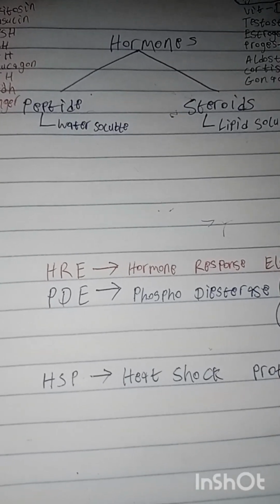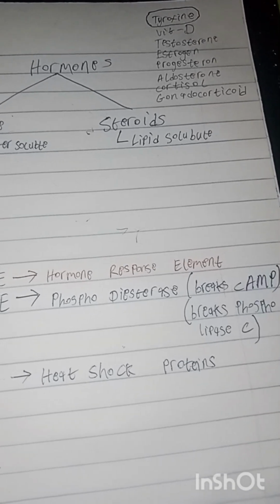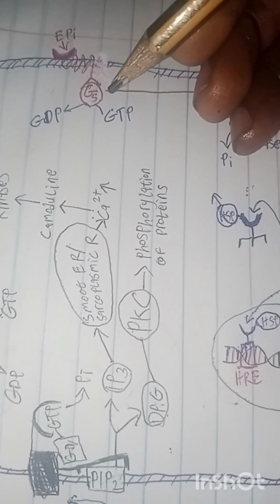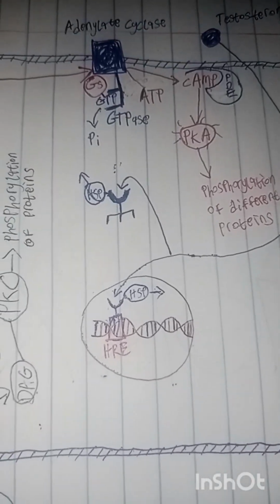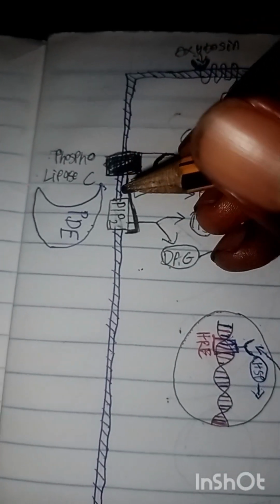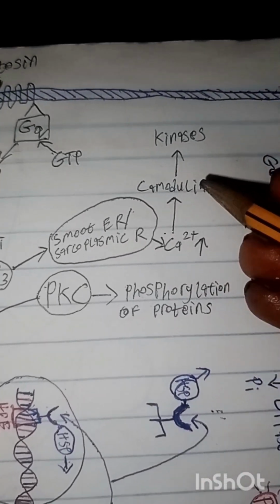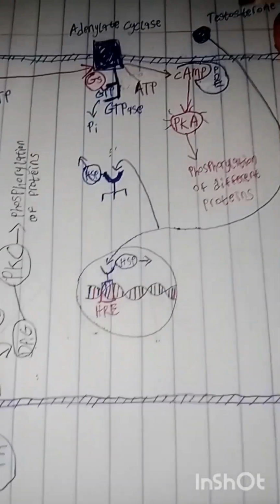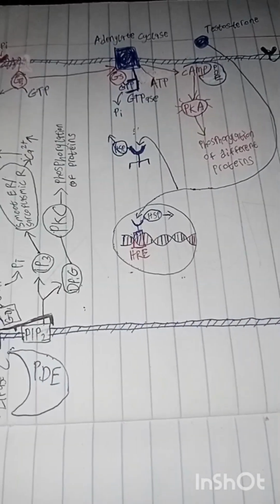Endocrine physiology: Hormones and their Receptor pathways